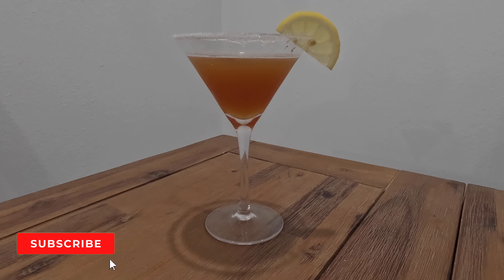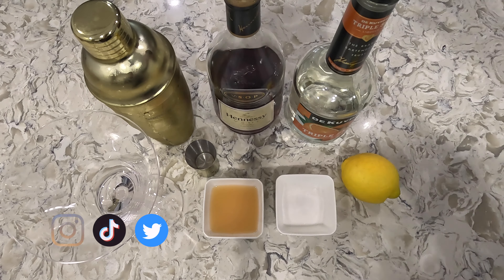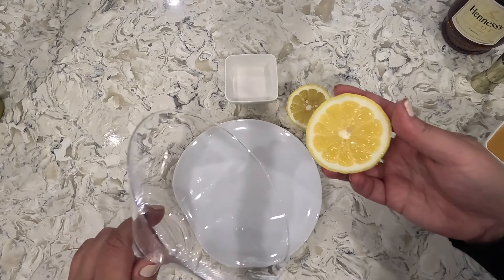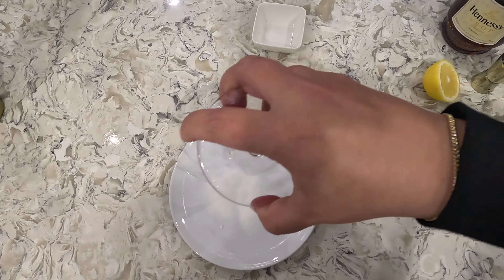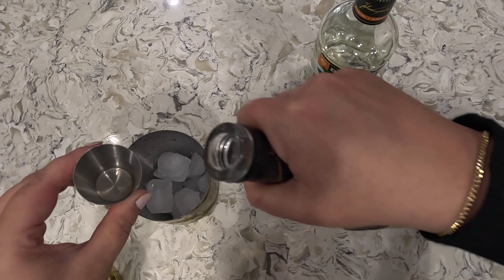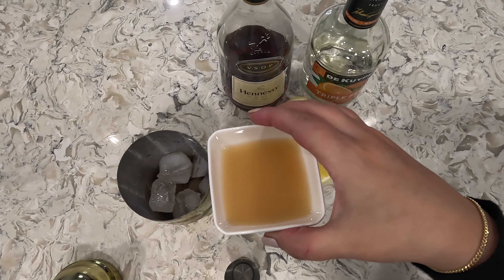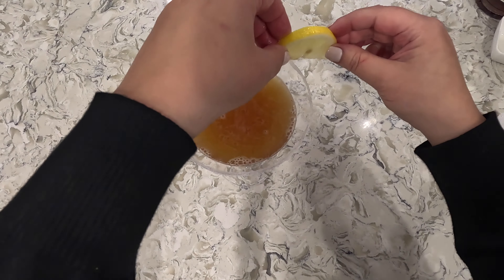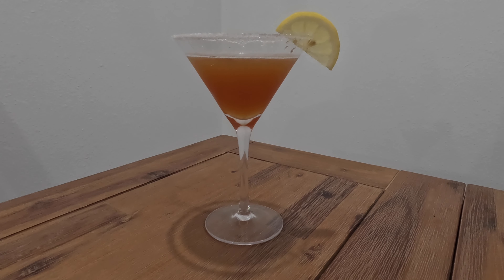SideCar Cocktail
This cocktail features cognac, orange liqueur and fresh lemon juice and a sugared rim. It's sweet, tart and an overall flavor bomb. The sugared rim adds that extra sweet treat with each sip. It's a decadent cocktail yet it's so easy to make. If you love cognac or brandy, you will want to try this recipe.

8 Inch Chef Knife
Chef Knife Sleeve
Cheese Knife
Serrated Knife

Food Scraper
Meat Grinder

French Press
Double Spout Cup

Bartender Kit
Ceramic Dip Bowls
Cookie Jars
Electric Kettle Pot
Glass Caviar Chiller
Ice Bucket
Melamine Serving Tray
Mother of Pearl Caviar Spoon
Marble Coasters
Silicone Splatter Screen

Malden Salt